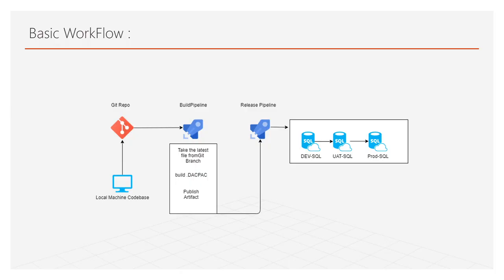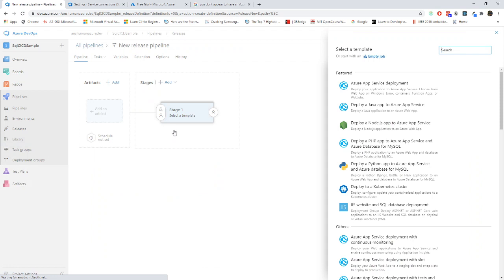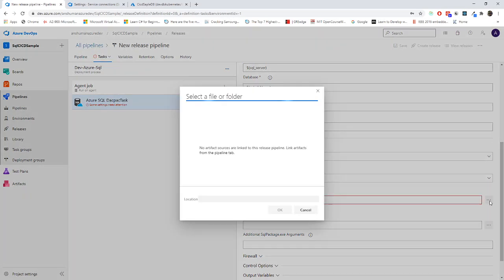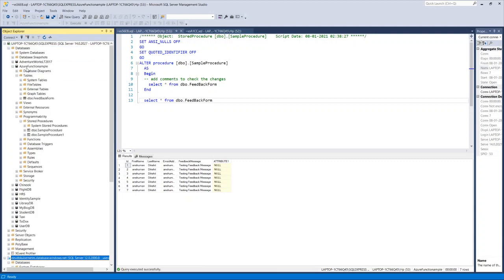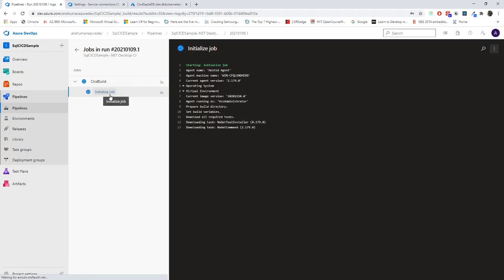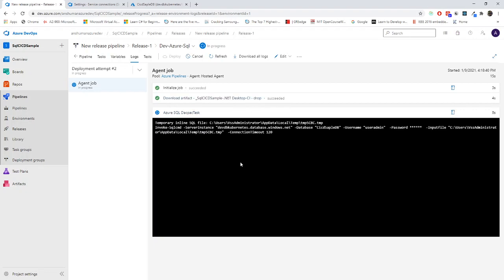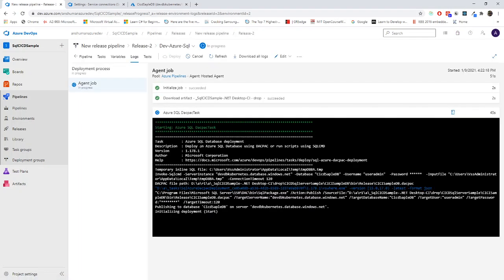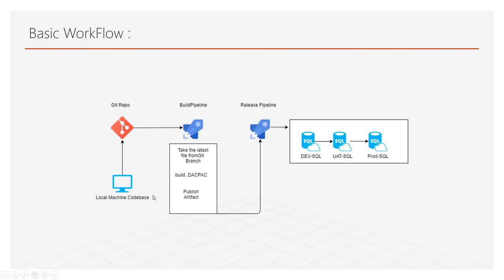Developing CI/CD pipeline for SQL server- Part 2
In this video, we will create a Continuous Delivery(CD) Pipeline for SQL server by using Azure DevOps.This will maintain the version control without disturbing the state persistency of the SQL database.
In Part-2 of this video, we will create a continuous Delivery pipeline Azure SQL server to deploy the latest changes to a different environment. Please watch the previous video to generate.DACPAC file which will be deployed by using a CD pipeline.